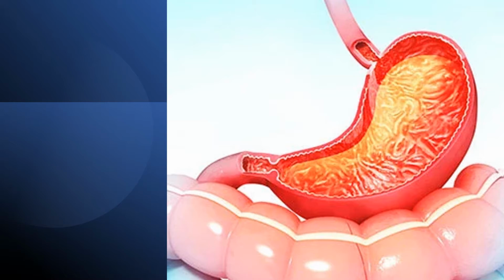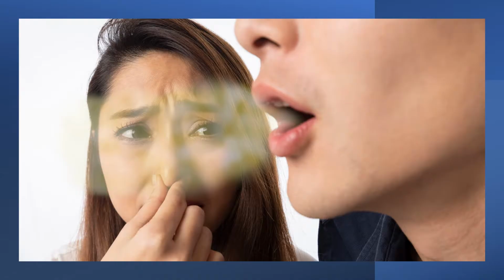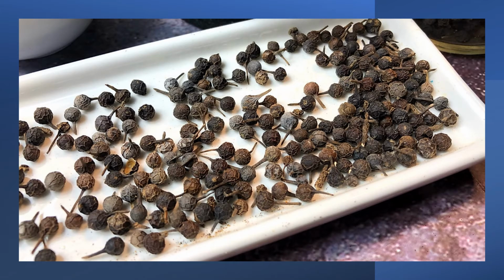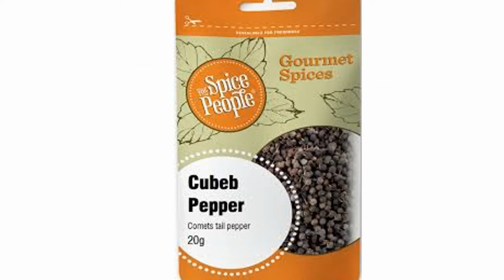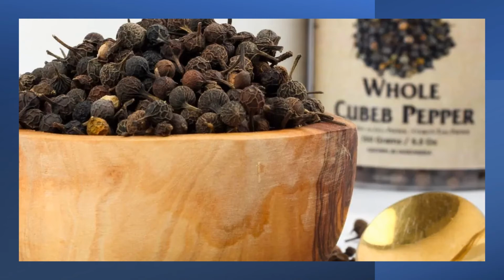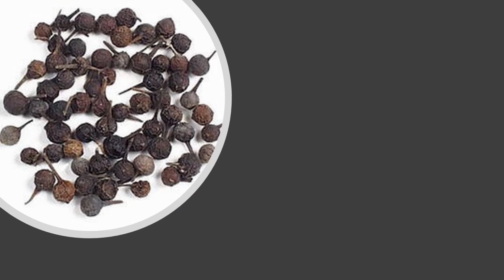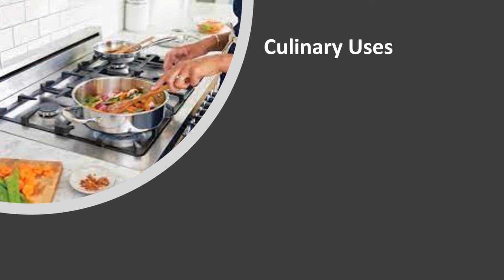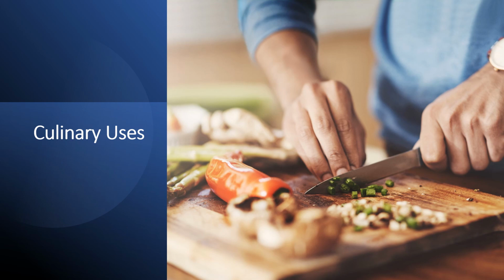Cubeb Pepper - Herbal Medicine - Benefits, Uses & Side Effects